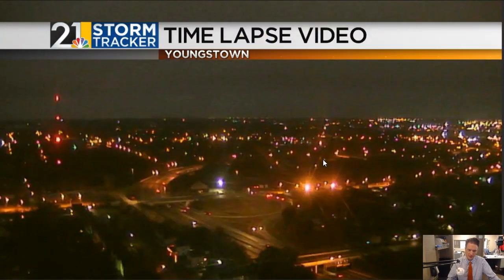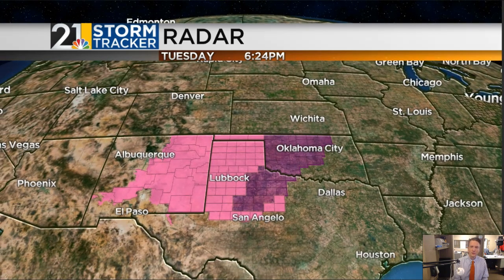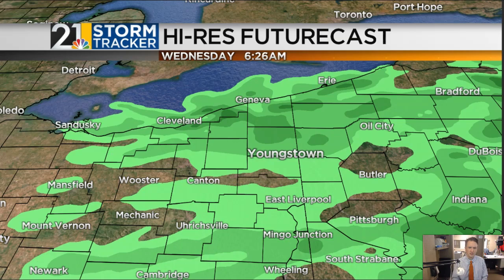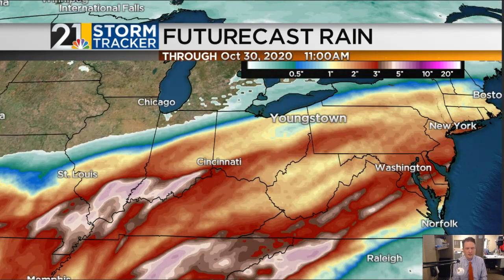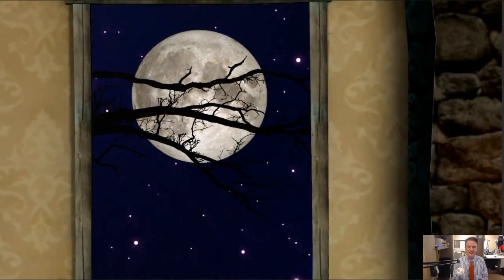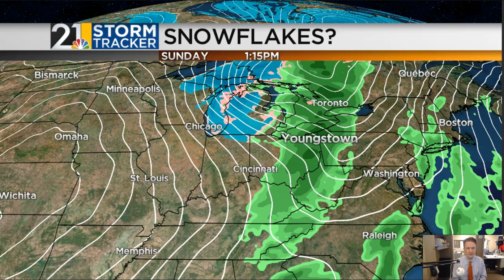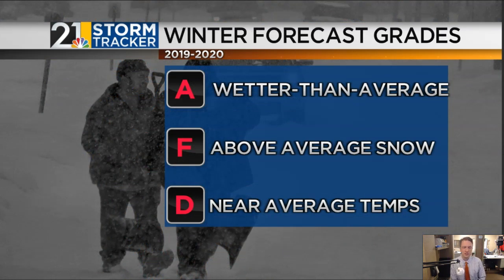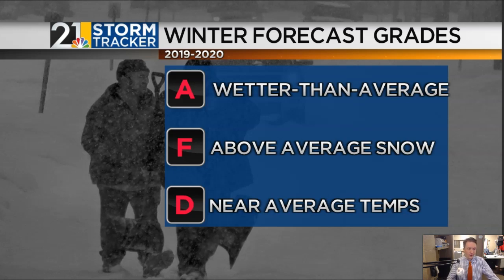Weather For Weather Geeks October 27